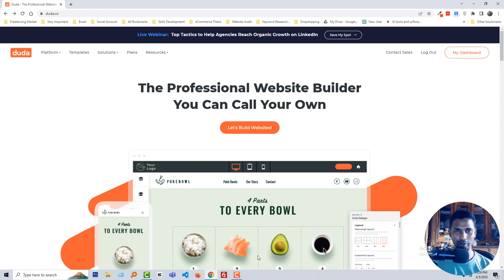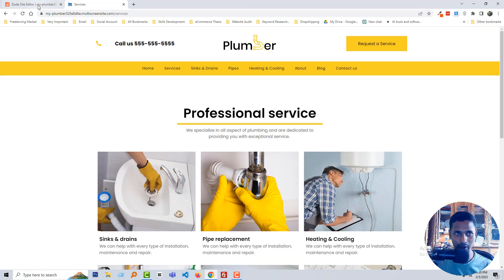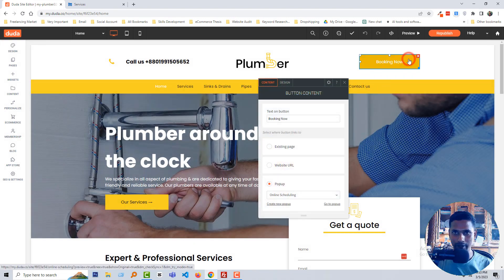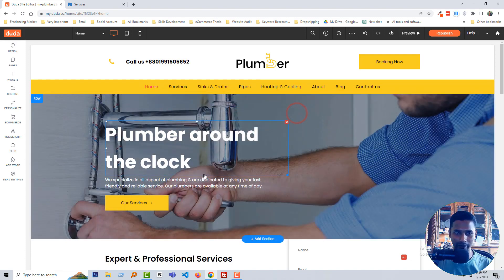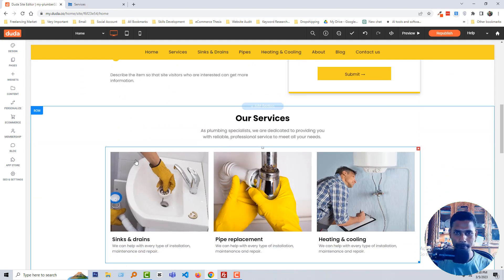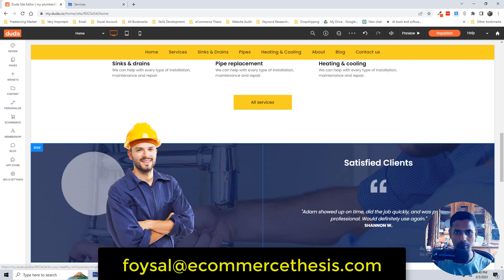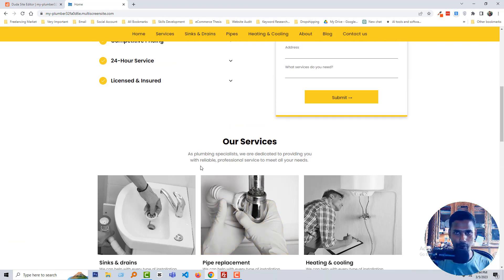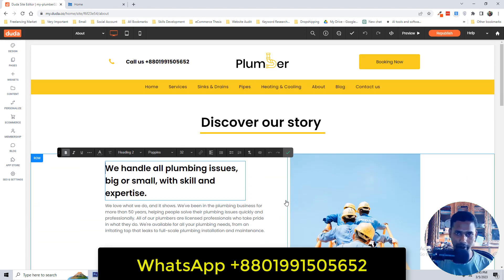How to Create Website in Duda for Plumber Business ✅ Duda Website Builder Tutorial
📝 Video Description: How to Create Website in Duda for Plumber Business ✅ Duda Website Builder Tutorial

What is Duda?

Duda is a leading web design platform for web professionals and agencies of all sizes, with powerful team collaboration and client management tools for building and managing websites at scale.